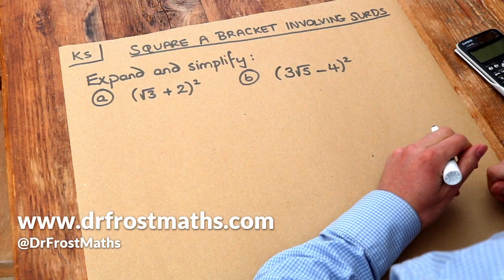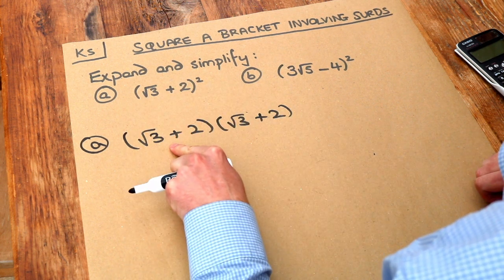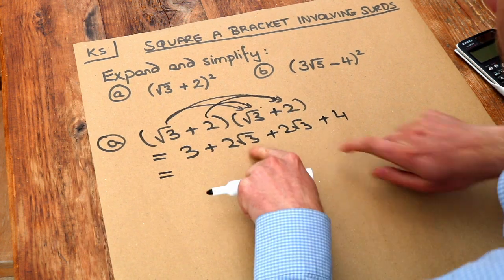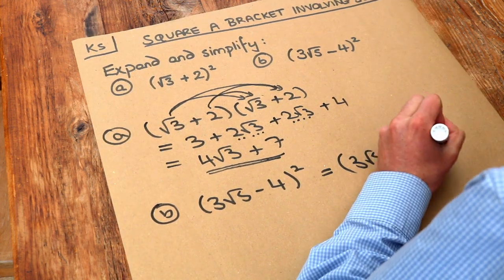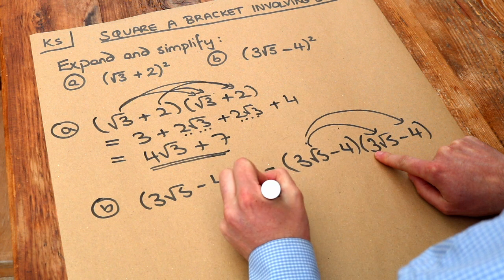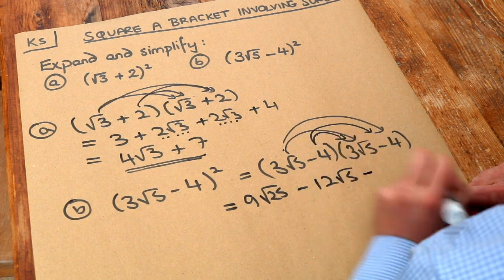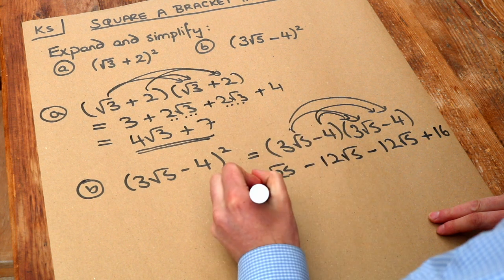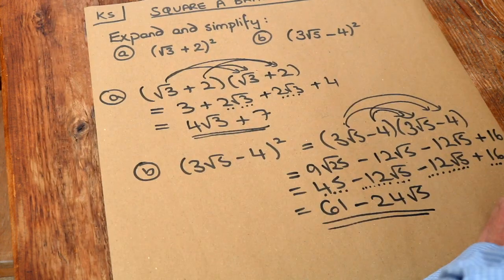Key Skill - Square a bracket involving surds.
"Square a bracket involving surds."